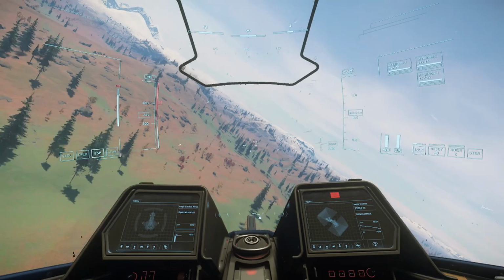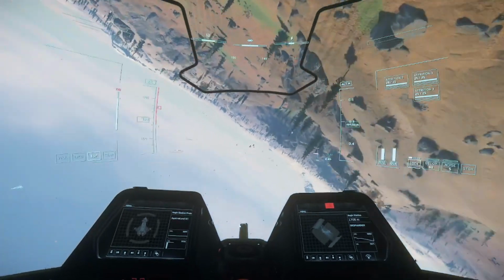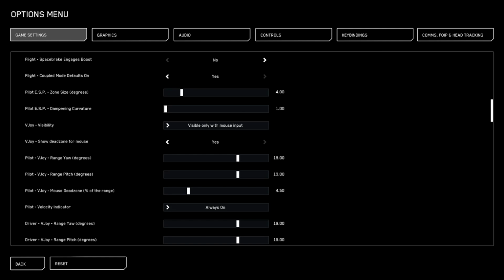SkillShare #3, Decoupled vs Coupled, Intoduction To Low-Flying & Hard Flying. More to come on that.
Today I Talk about Flight in Dedcoupled vs Coupled more.  I will also give a very basic intro to Low-Flying.  There will be a more indepth Video on Low-Flying and Hard Flying soon.  Enjoy the montage.

@terrorsyndrome, Into Dawn.